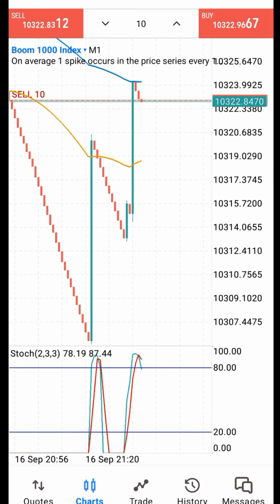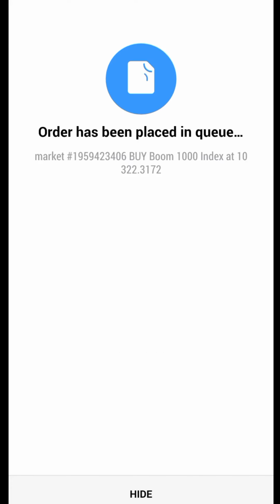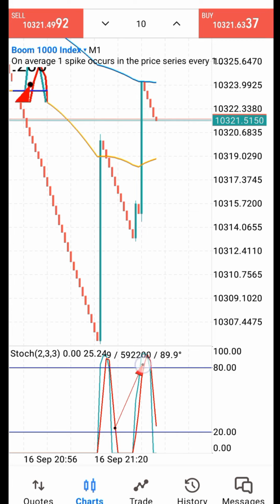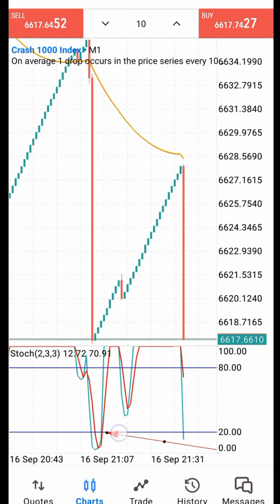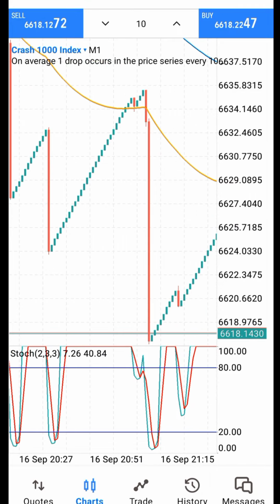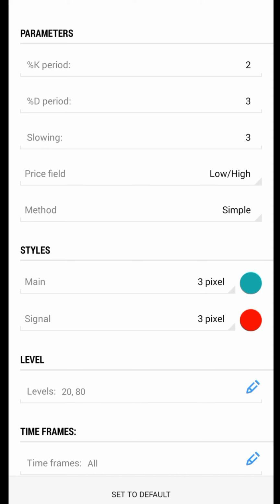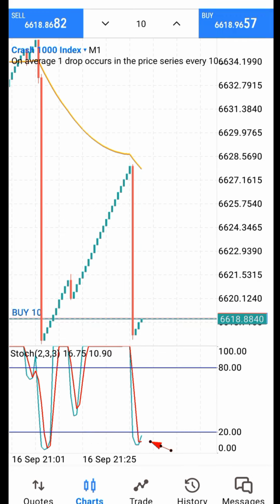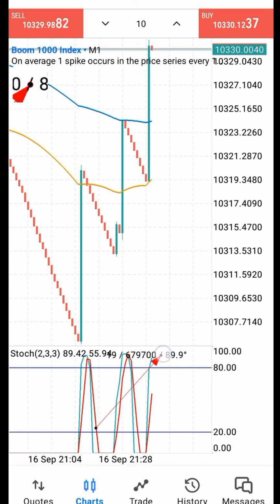Simple BOOM AND CRASH stochastic strategy for Beginners